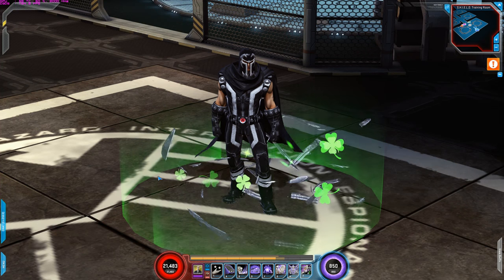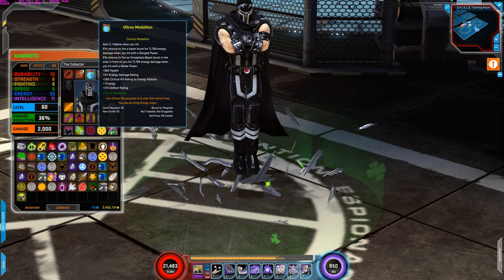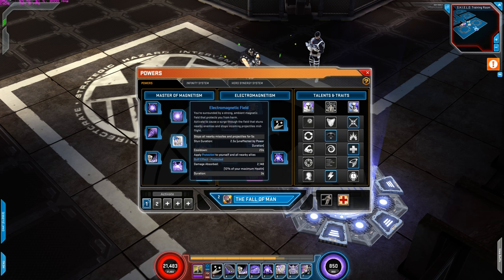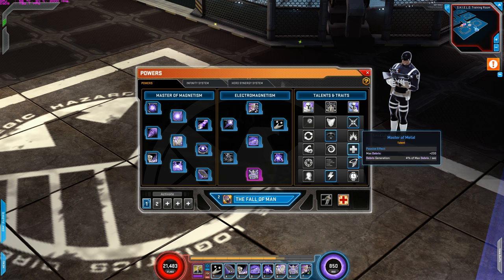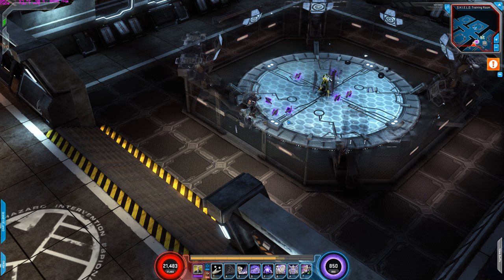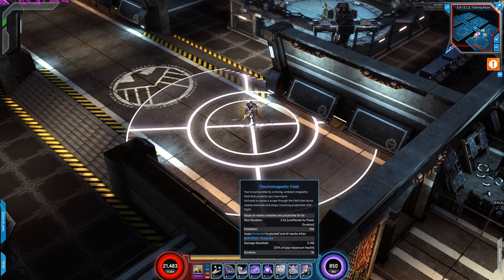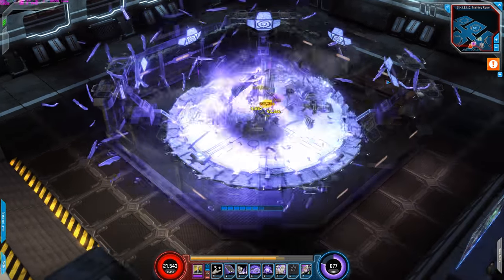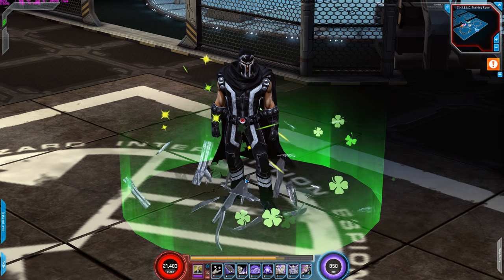Marvel Heroes Omega: Magneto Build Guide 2.0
This is my build guide for Magneto.

I used this build to pass Cosmic Trial.